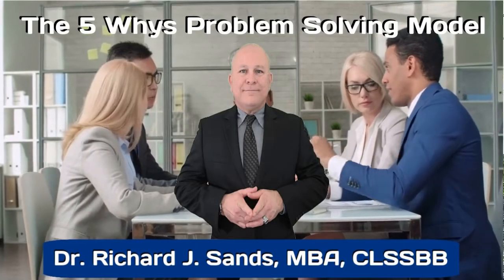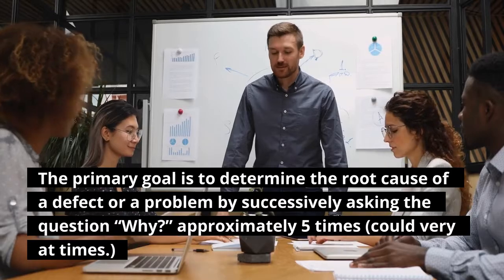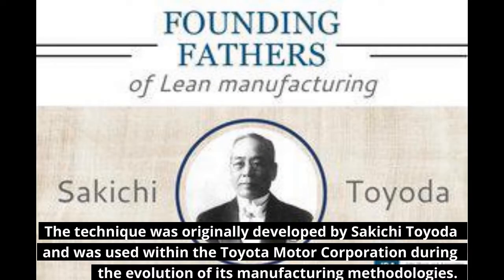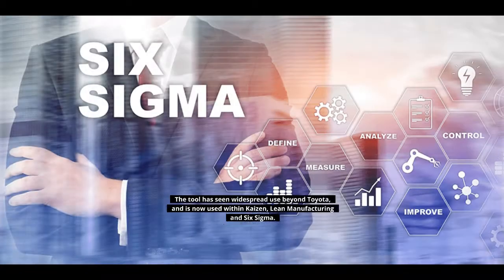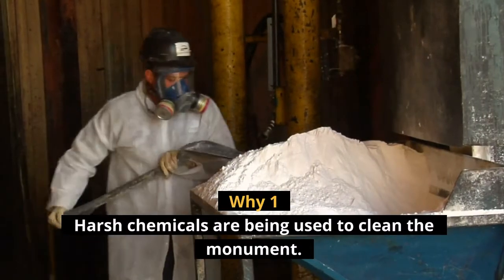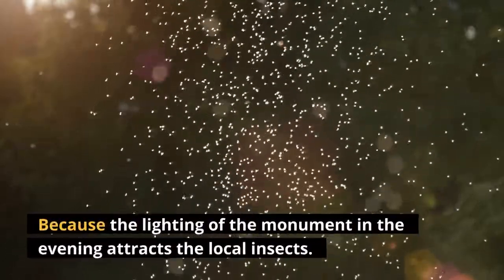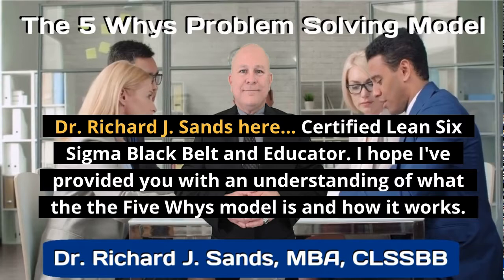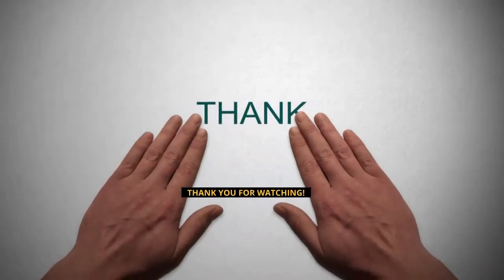The Five Whys Problem Solving Model | drrichardsands.com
Overview.
Five whys (5 whys) is a problem-solving method that explores the underlying cause-and-effect of particular problems. The primary goal is to determine the root cause of a defect or a problem by successively asking the question “Why?”.

In this video I am going to explain the fundamentals of how the 5 Whys Problem Solving Model works.

History:
The technique was originally developed by Sakichi Toyoda and was used within the Toyota Motor Corporation during the evolution of its manufacturing methodologies. It is a critical component of problem-solving training, delivered as part of the induction into the Toyota Production System. The architect of the Toyota Production System, Taiichi Ohno, described the five whys method as "the basis of Toyota's scientific approach by repeating why five times. The nature of the problem as well as its solution becomes clear."  The tool has seen widespread use beyond Toyota, and is now used within Kaizen, lean manufacturing and Six Sigma.

The Washington Monument:
Possibly the most famous ‘5 whys’ case study to be used in this way focuses on efforts to preserve the Washington Monument.
Problem: The Washington Monument is deteriorating.
Why 1? Harsh chemicals are being used to clean the monument.
Why 2? The monument is covered in pigeon droppings.
Why 3? Pigeons are attracted by the large number of spiders at the monument.
Why 4? Spiders are attracted by the large number of midges at the monument.
Why 5? Midges are attracted by the fact that the monument is first to be lit at night.
Because the lighting of the monument in the evening attracts the local insects.
The Solution is simple: Turn on the lights one hour later.

Conclusion:
The Five Whys act as a powerful tool and help in sifting through the symptoms which represent surface level problems to the real problem, the root cause. Solving this root cause solves all the problems in between.

I hope I've provided you with an understanding of what the Five Whys Problem Solving Model is and how it works.